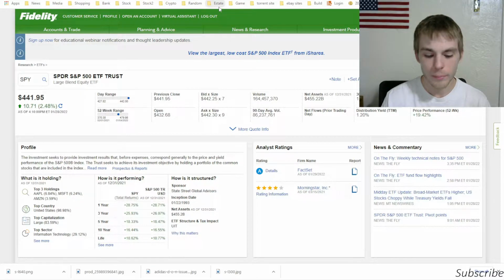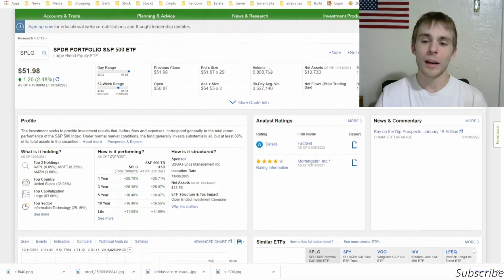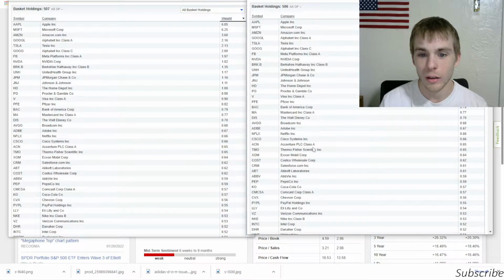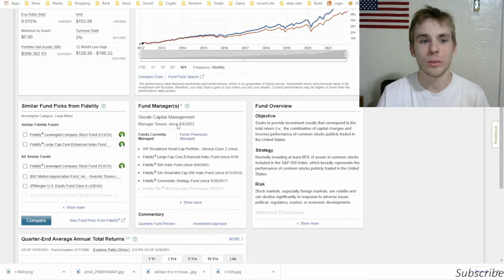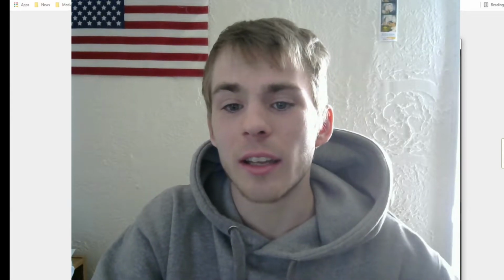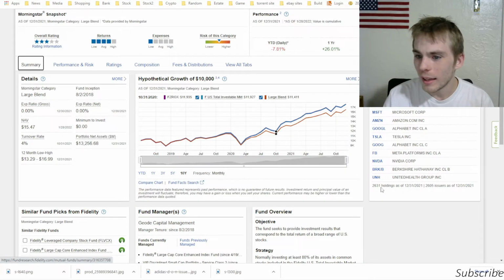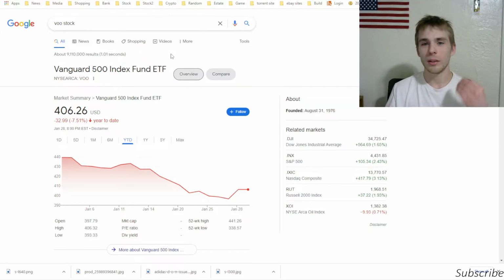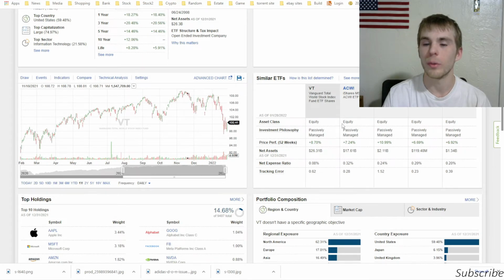Top 3 ETF's | Index Funds That Will Make You RICH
There are so many Index Funds that are made up of the S&P 500. Which one should you go all in on? Which one is the cheapest expense and which is the best? With so many to choose from, this is just ONE of the ETF's you need in your Retirement, or savings account.

Free stock BELOW!

Join robinhood and get a free stock (I know everyone hates robinhood)

Join public and get a free stock